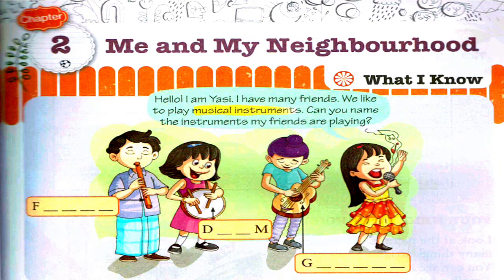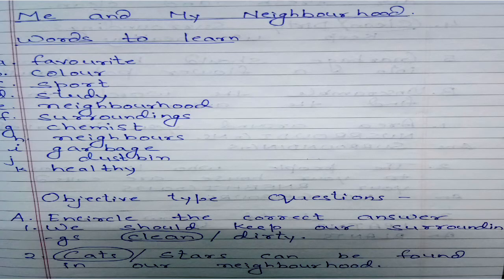science grade 1 ch 2 part 3 exercise by ankita snehi